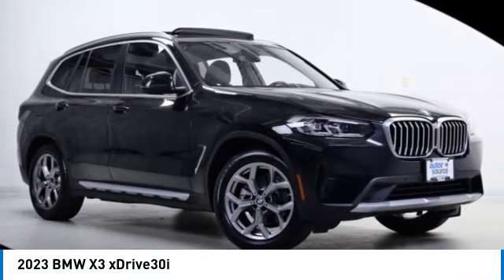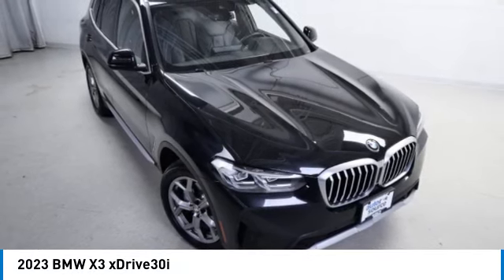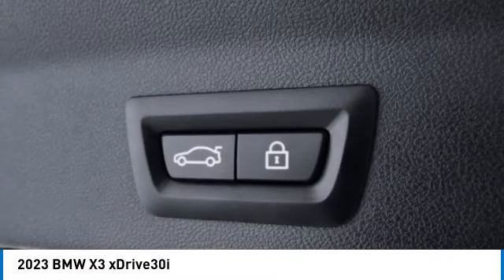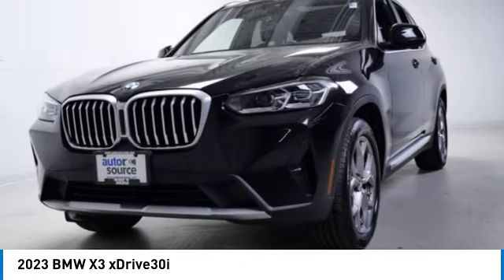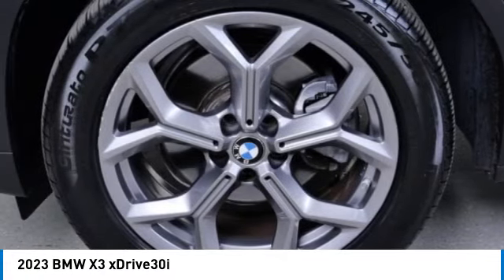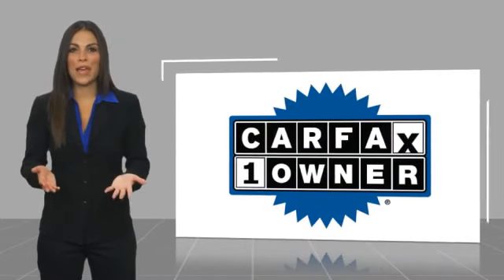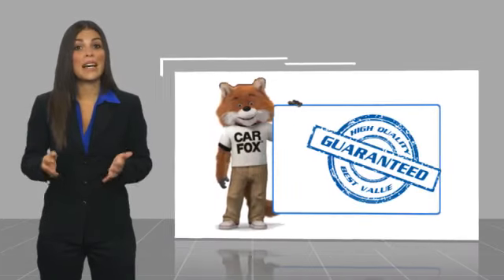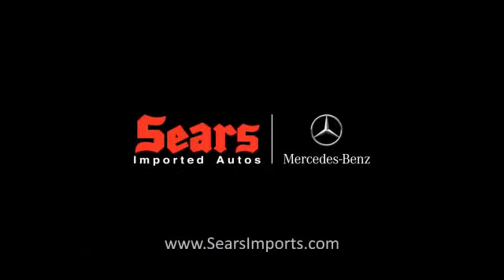2023 BMW X3 xDrive30i Minnetonka Minneapolis Wayzata,MN 5596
Sears Imports
13500 Wayzata Blvd

One Owner 2023 BMW X3 xDrive30i. Full BMW warranty, Clean Carfax. Options: Apple CarPlay & Android Auto Compatibility, Connected Package Pro, Convenience Package, Driver Lumbar Support, Heated Front Seats, Heated Steering Wheel, Live Cockpit Pro w/Navigation, Navigation System, Panoramic Moonroof, Power Liftgate, Wheels: 19 x 7.5 Y-Spoke (Style 693). Recent Arrival! Clean CARFAX. 22/32 City/Highway MPGCARFAX One-Owner. 2023 BMW X3 xDrive30i